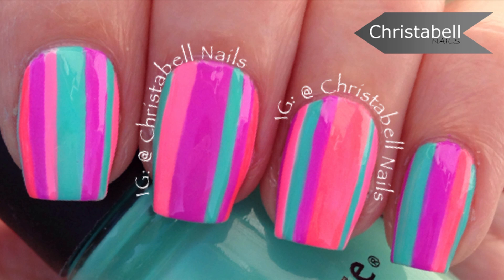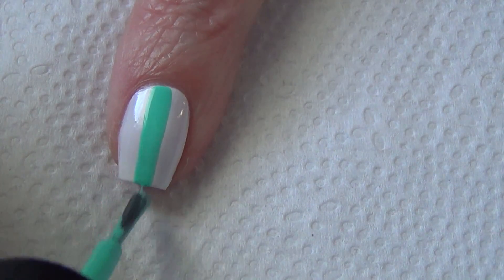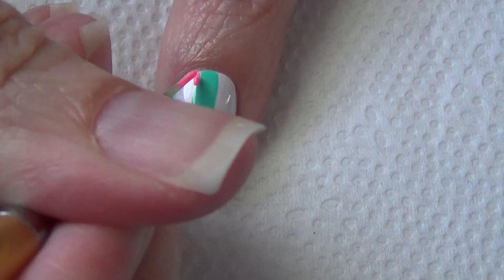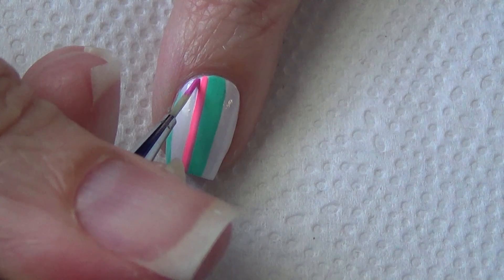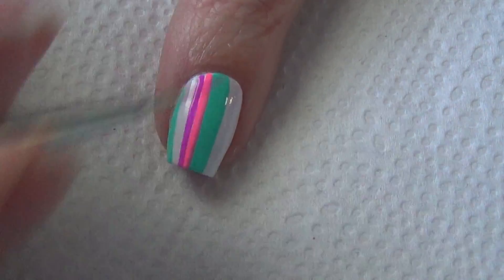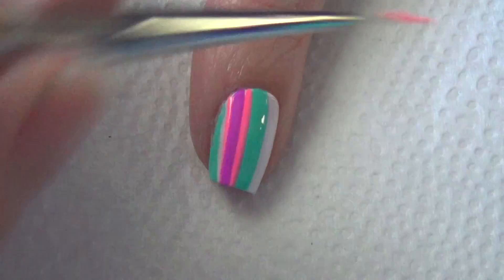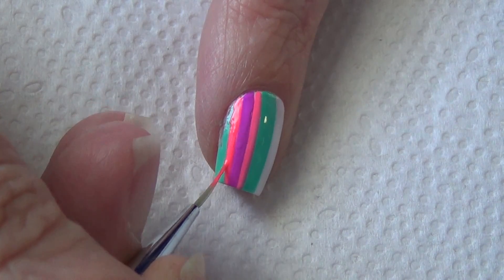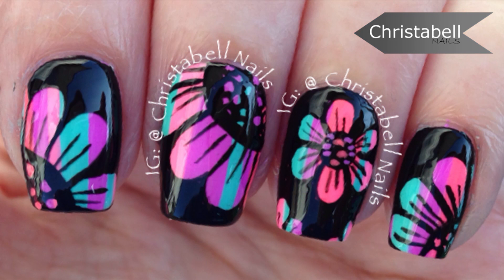ChristabellNails Stripe Nail Art Tutorial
Supplies needed are polish (listed below) (plus base and top coat), a thin art brush, acetone, paper towel and tinfoil.

Polishes Used:  China Glaze Too Yacht To Handle (green), That's Shore Bright (purple), Pink Plumeria (pink), Shocking Pink (pink), and Snow (white).